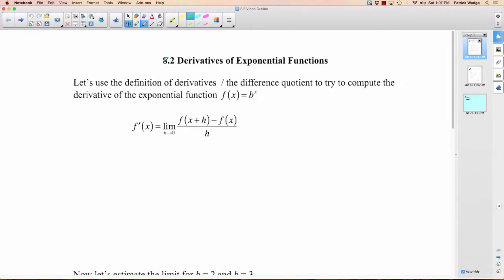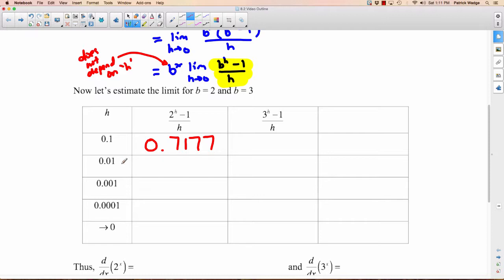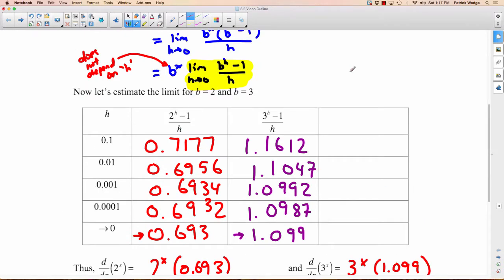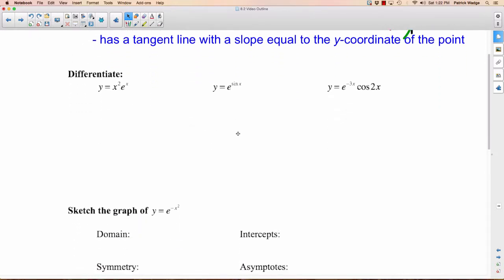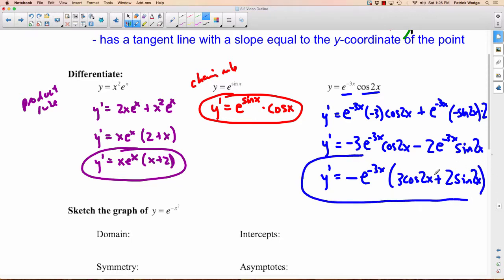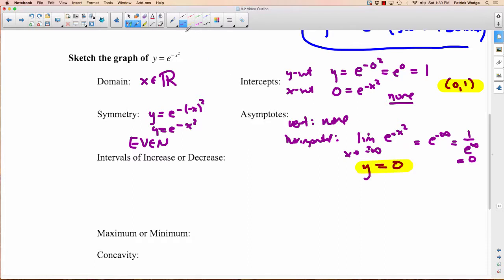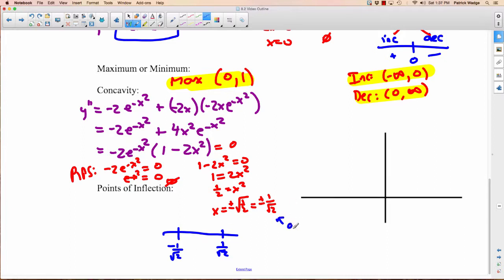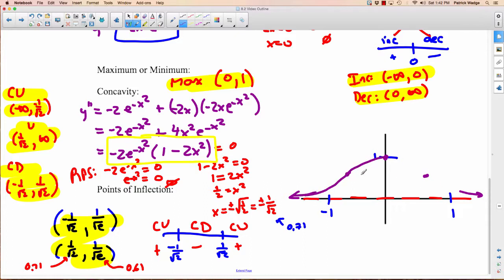Calc 12 - 8.2 Derivatives of Exponential Functions